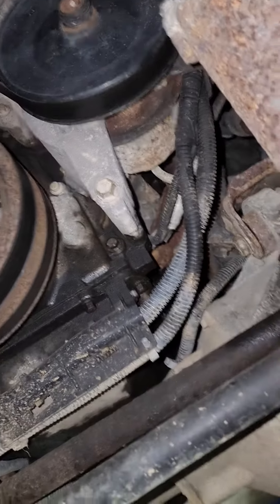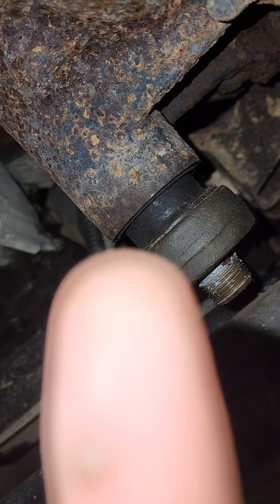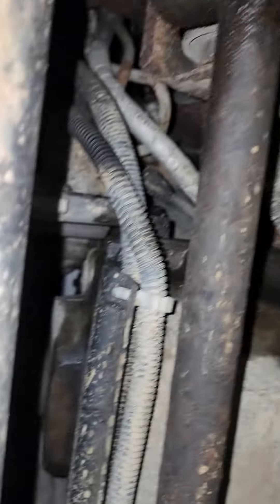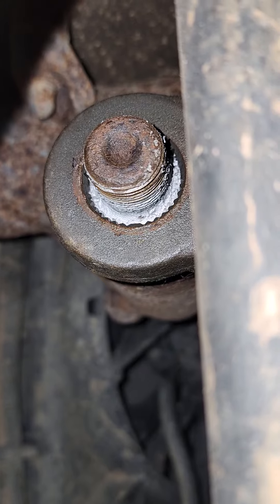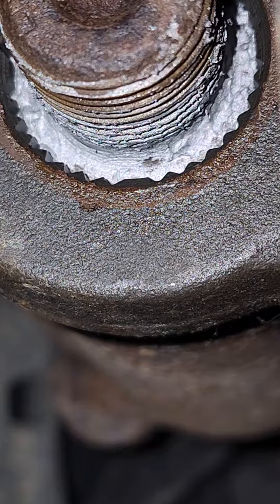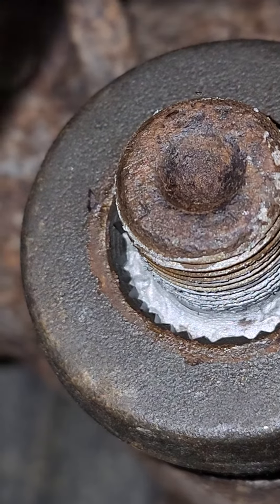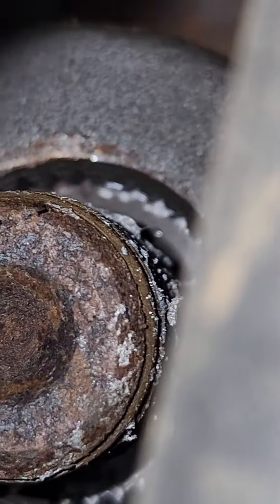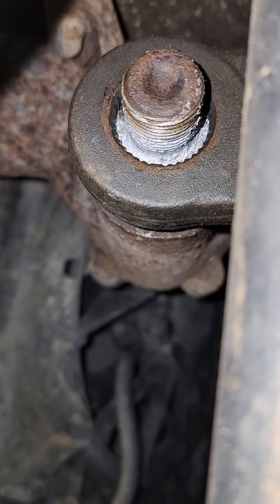3 groove spline or 4 groove spline pitman arm?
Working on a 07 Silverado 1500.  Part stores show 2 options for pitman arms. This is how you know what you need.